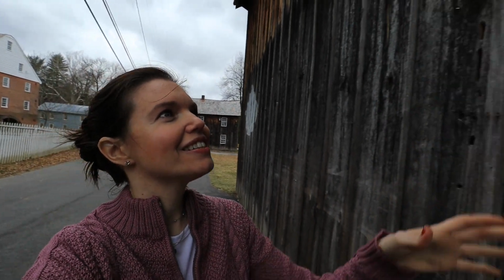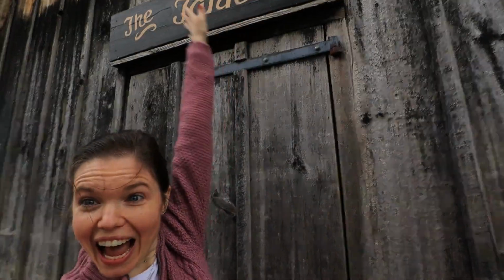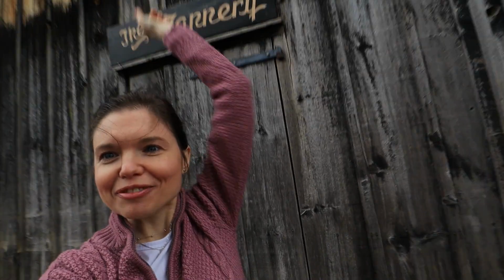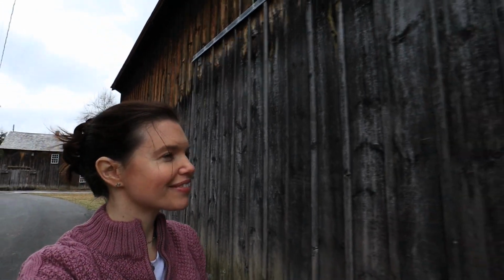Union Mills Homestead, 1797 (Westminster, Maryland)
On my way to see Gettysburg for the very first time, I found this amazing homestead that is significant in Civil War history.